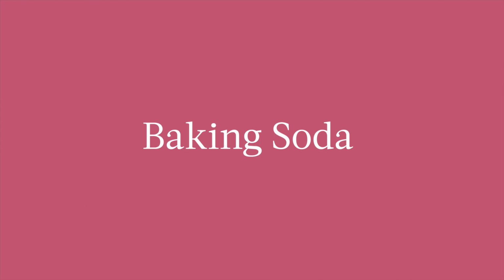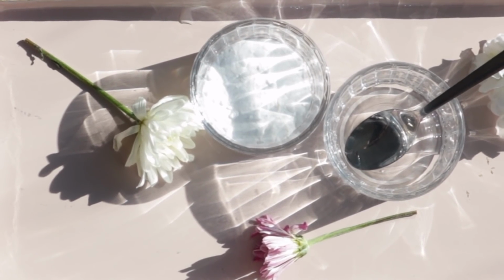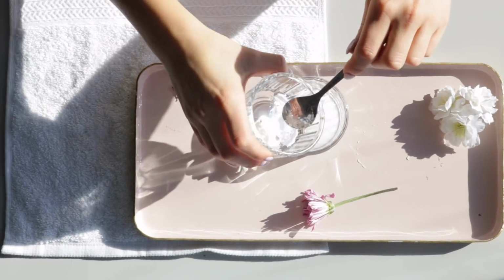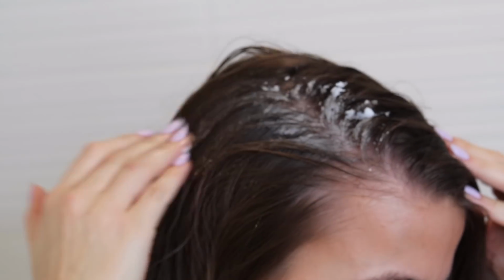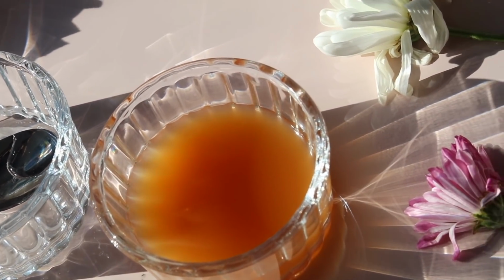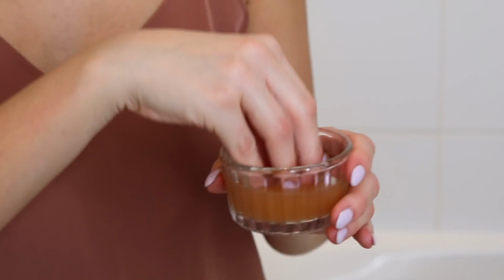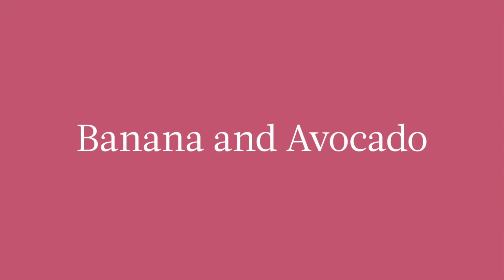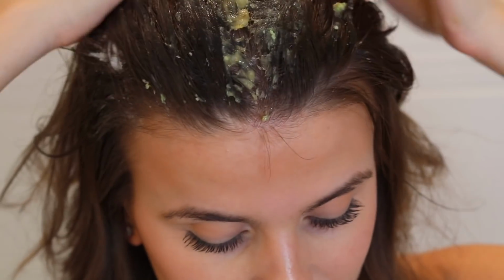How to Get Rid of Dandruff | Home Remedies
Dandruff is extremely common and can be tricky to treat. In today's video, Vanessa shares her all natural home remedies that will let you say goodbye to your dry scalp—for good.

xoxo
Luxy Hair

If you're reading this, write "I love Luxy" in the comments below :)